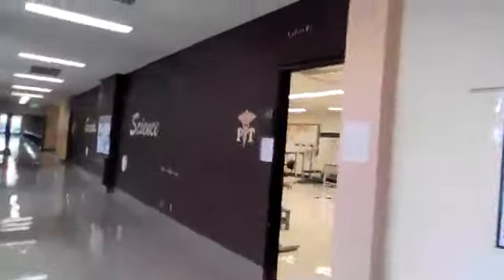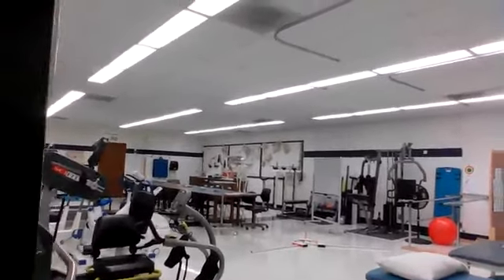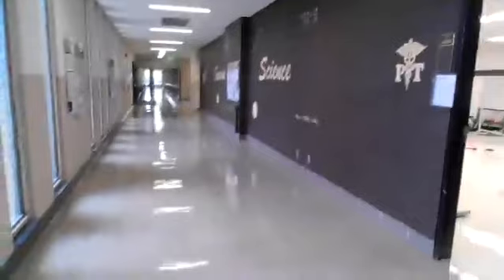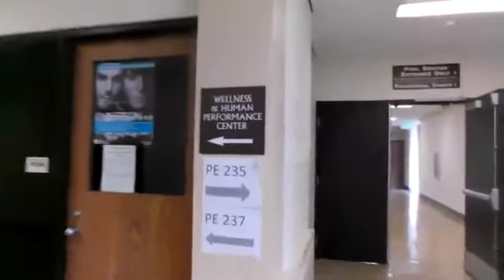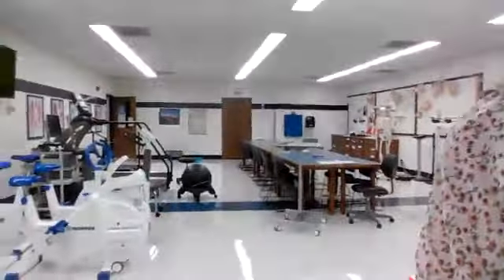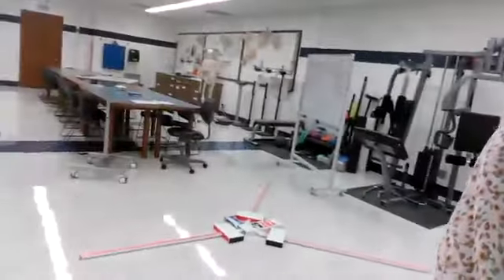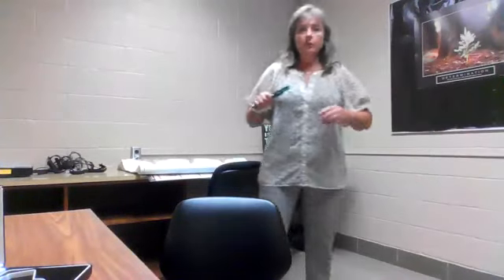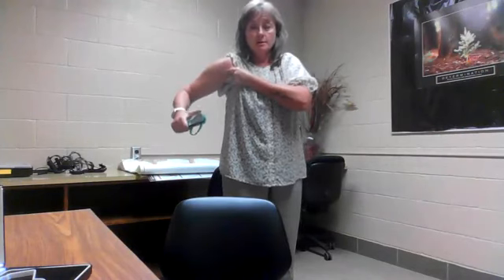SMSU Exercise Science fitness program orientation video Alpha version Basic Small WEB MBL H264 4